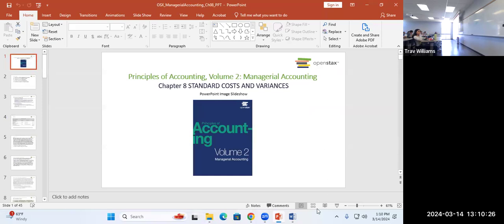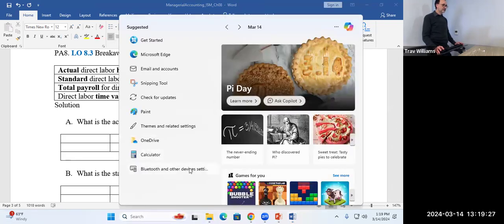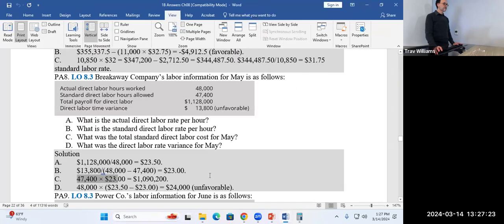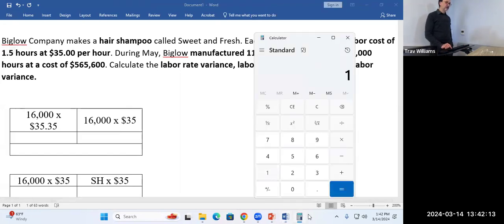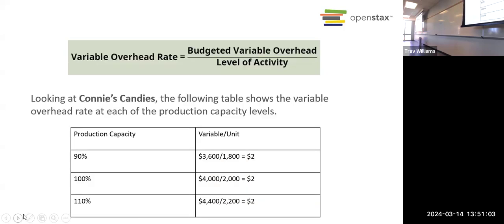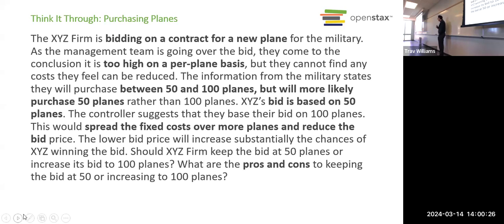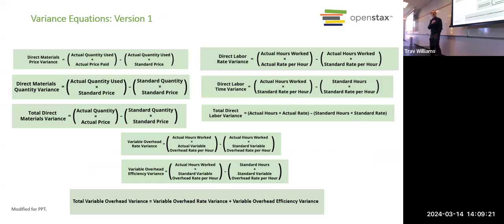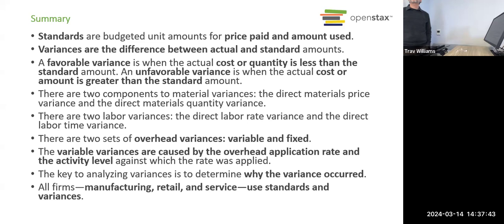Managerial Accounting Lecture 8 Part 2